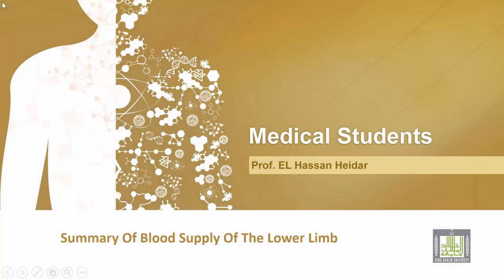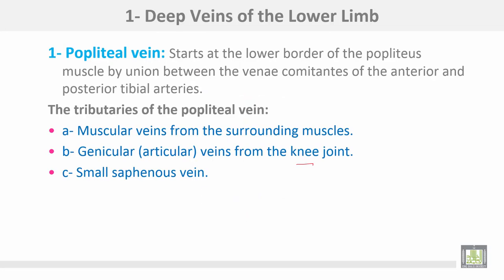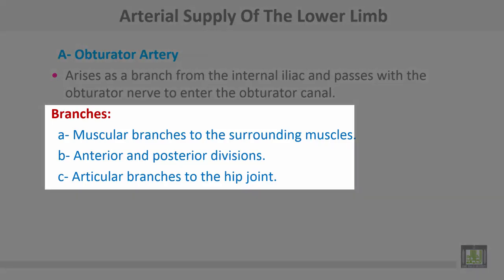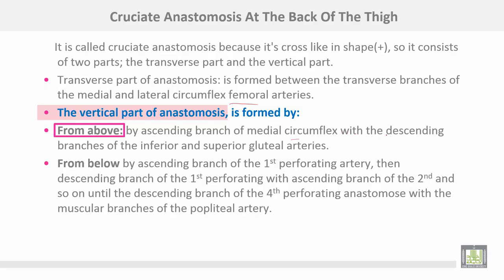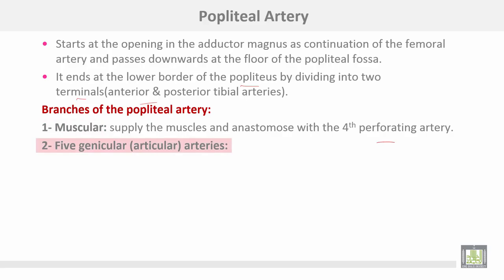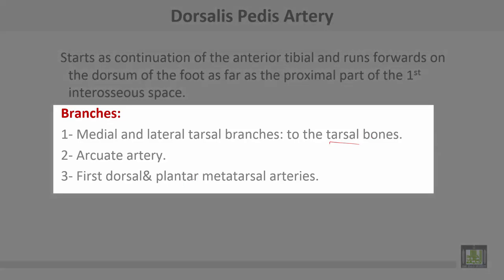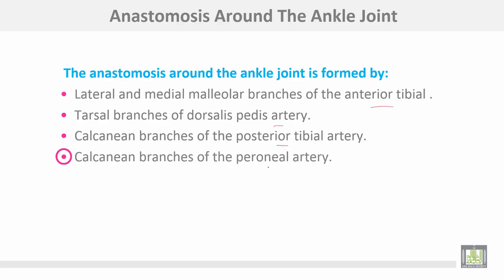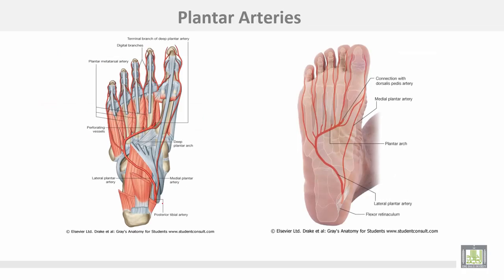Anatomy 1 | C4 - L11 | Blood vessels of the lower limb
Lecture 11 : Blood vessels of the lower limb
 1- Arteries of the lower limb
2- Veins of the lower limb